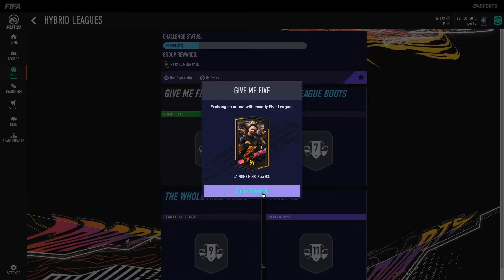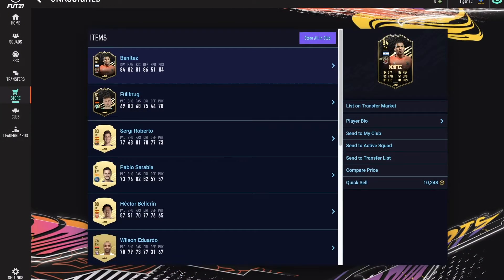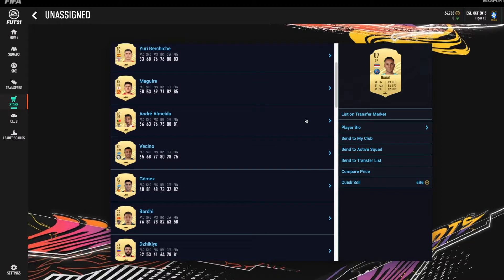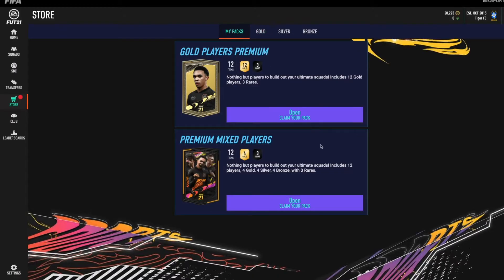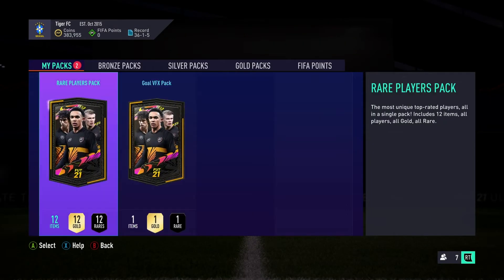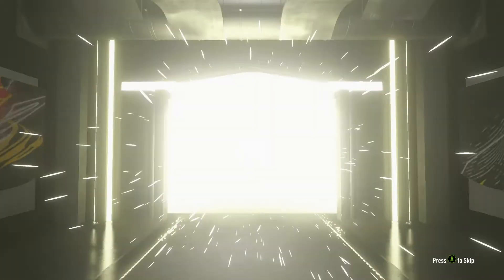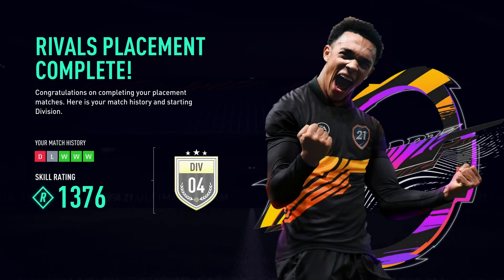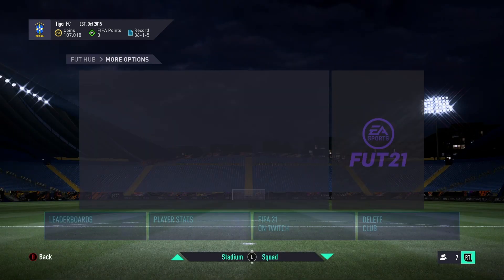FIFA 21 Ultimate Road to Glory | Episode #2 | FIFA Ultimate team